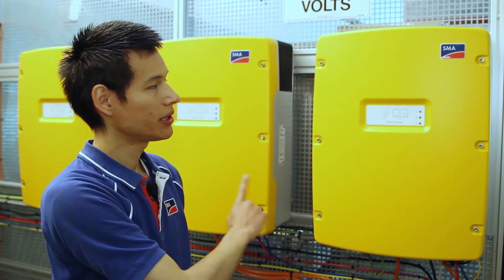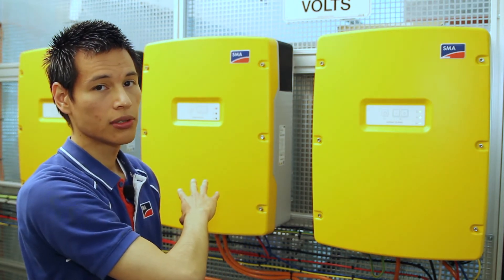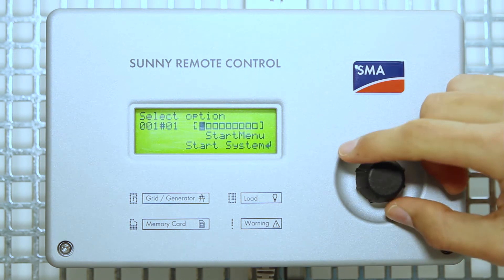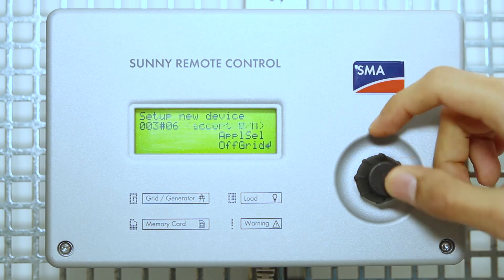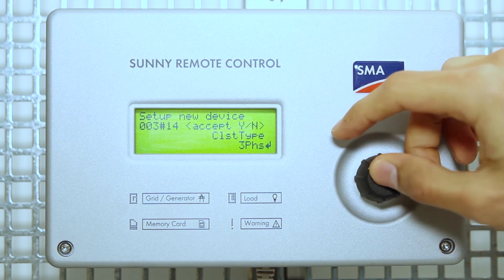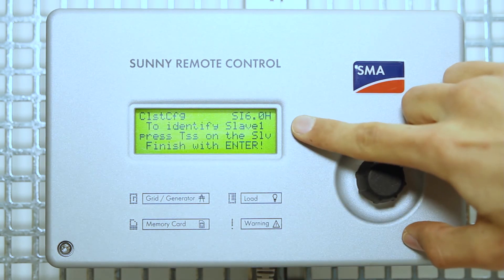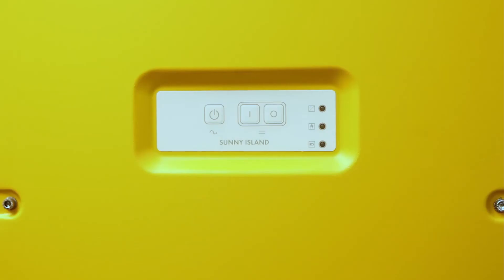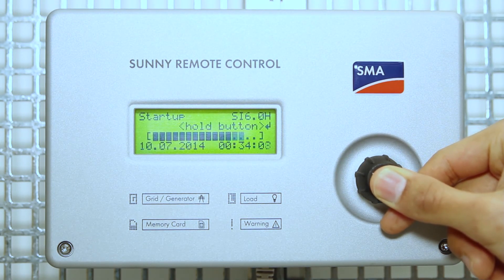Tech Tip: Configuring a three phase off-grid System with Sunny Island 6.0H-11 & 8.0H-11 inverters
In this short 'Tech Tip' video, Juan Pena from the Service team at SMA Australia shows how to commission a Sunny Island cluster. Using the Sunny Remote Control, it's possible to commission up to three Sunny Island inverters. Working with the master and slaves, Juan explains what to do if the slaves do not turn on, and how to use the TSS button to complete the system commissioning.